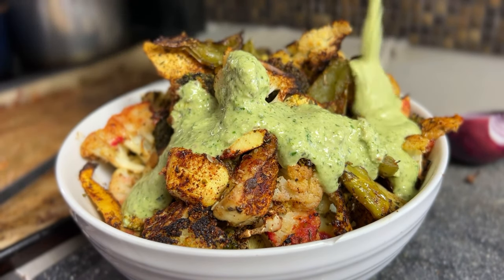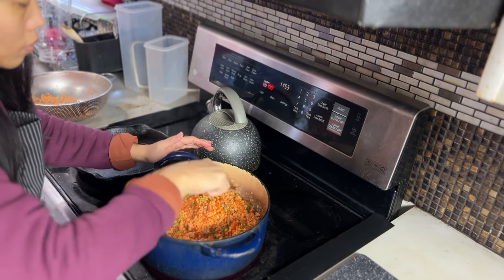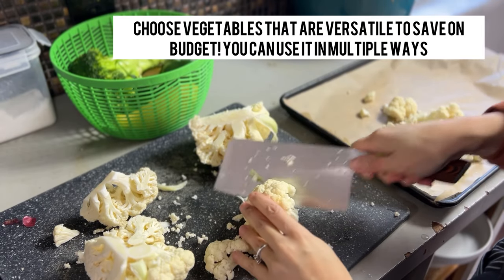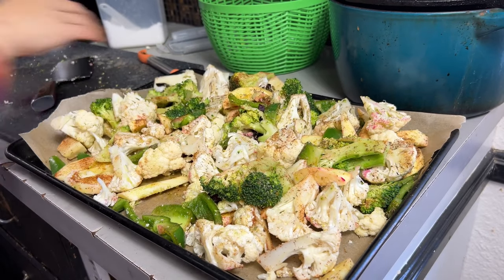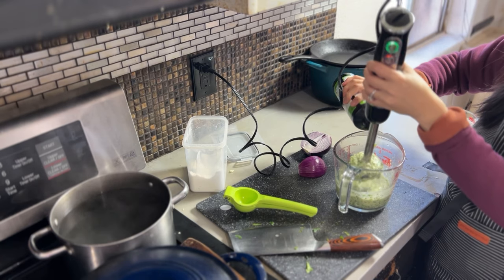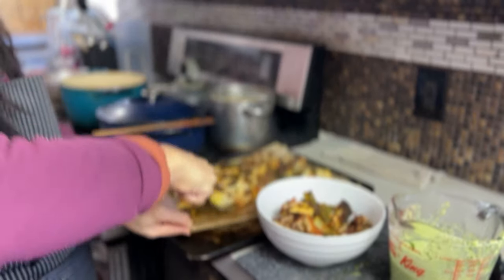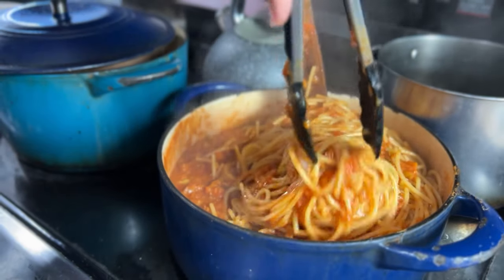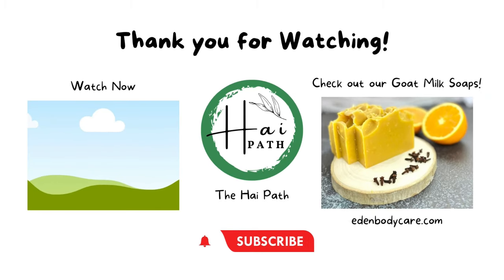High Protein Easy Vegan Lunch | Lentil Spaghetti Bolognese and Delicious High Protein Dressing!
🌟 Get ready for a protein-packed, plant-powered lunch adventure! Join us as we whip up an awesome Lentil Spaghetti Bolognese and a super tasty High Protein Dressing. Easy, delicious, and totally vegan! 🍝🥗

First up, we're transforming the classic Spaghetti Bolognese into a vegan delight with lentils. Packed with protein and flavor, our Lentil Spaghetti Bolognese is a hearty and satisfying dish that's perfect for any day of the week. Whether you're a long-time vegan or just trying to incorporate more plant-based meals into your diet, this recipe is sure to impress!

Next, we'll show you how to create a Delicious High Protein Dressing that's not only easy to make but also versatile. Drizzle it over your favorite salads, bowls, or even use it as a dip. It's the perfect way to add an extra protein punch to your meals.

Recipes:
Hemp Dressing:
In a bowl or measuring cup, add a quarter red onion, 6 tbsp hemp heart seeds, 1 tsp salt, juice of 1 lime, a handful of chopped cilantro and a tbsp hemp seed oil.
Blend using a hand blender and season to taste. Add spicy chipotle powder for a little kick!

Lentil Bolognese Sauce
In a pot sauté 1 onion, 2 carrots, 2 celery in grapeseed oil
Add soaked 2-3 cups of lentils you've soaked over night (rinsed and drained)
Season with Italian seasoning, oregano, onion powder, salt
Add water to cover lentils and cook until tender
Add 2 x 28oz cans of crushed tomatoes
Add 1/2 cup of water to loosen, cover and simmer for 30 mins (The longer the better!)
Continue to check for water levels
Once sauce is ready, boil your pasta in salted boiling water until al dente
Add your pasta directly to sauce if you wish
Serve with Nutritional Yeast

💛 Have dry hands and need a boost of moisturization? Try our very own handmade goat milk soaps and body butters! Our soaps are made using milk straight from our homestead!

💛About us:
Hi! We are Trey and Rosa, we have 5 kiddos and we moved from the big city of Las Vegas to the outskirts of Pahrump to homestead and grow our own food with the goal of self-sufficiency. We have a small homestead with Nigerian Dwarf goats, ducks, chickens, and also have cats and dogs running around everywhere and recently converted to eating a full plant based diet due to health reasons.
We are passionate about growing our own food, eating clean & healthy, cooking food from scratch, desert gardening and making simple skincare products for our family and for you.
We specialize in making 100% goat's milk soap using fresh goat milk from our own Nigerian Dwarf goats that provide the most moisturizing bar of goat milk soap you'll try. We love all the benefits of our goat milk soaps and find that it's great for skin conditions such as eczema, psoriasis, and dry skin.